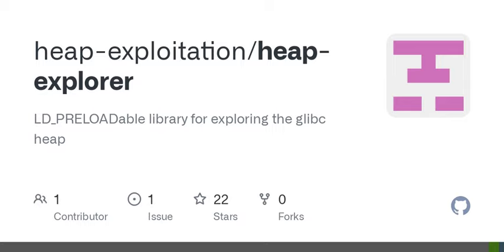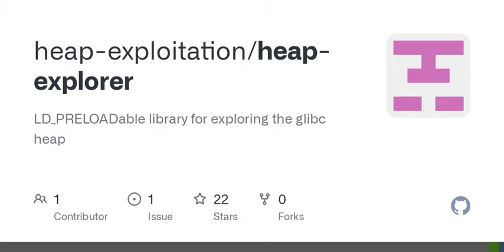GitHub - heap-exploitation/heap-explorer: LD_PRELOADable library for exploring the glibc heap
LD_PRELOADable library for exploring the glibc heap - heap-exploitation/heap-explorer